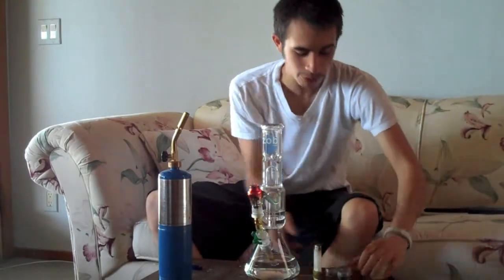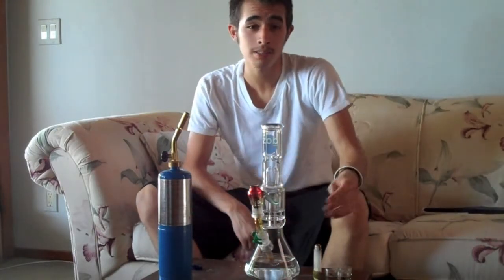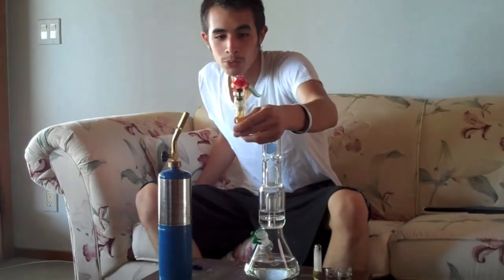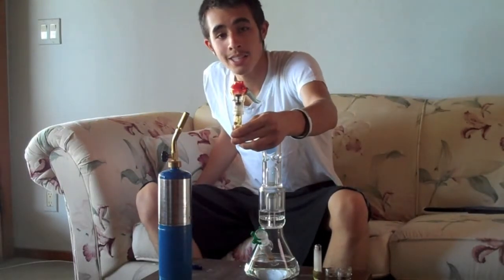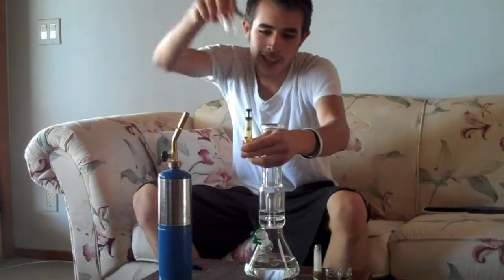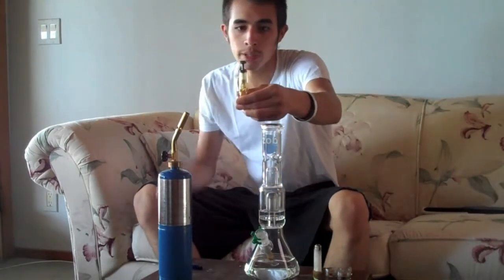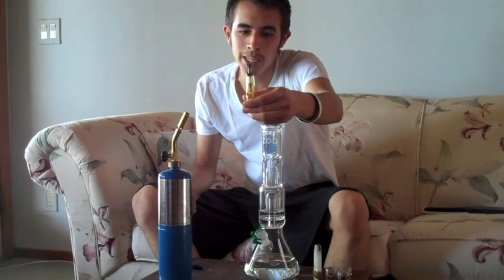pax 2 vaporizer instructions